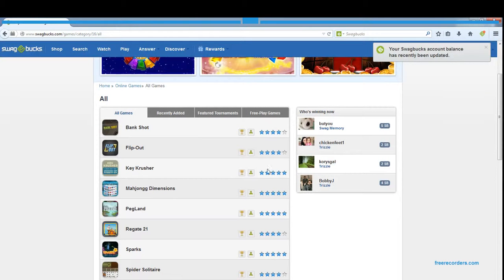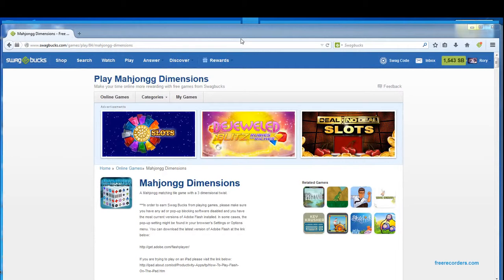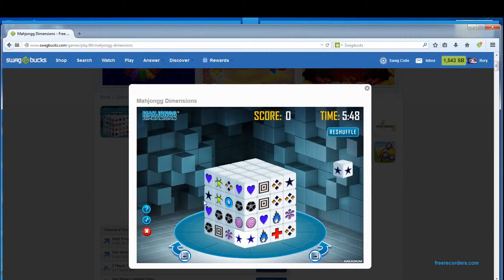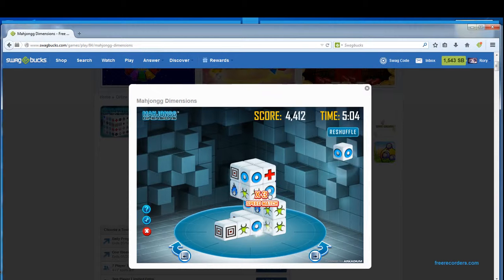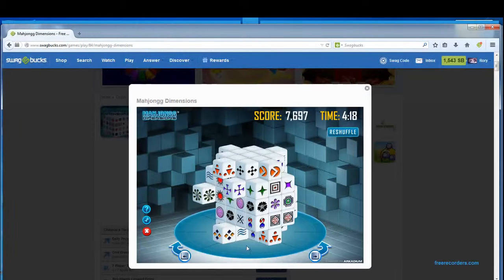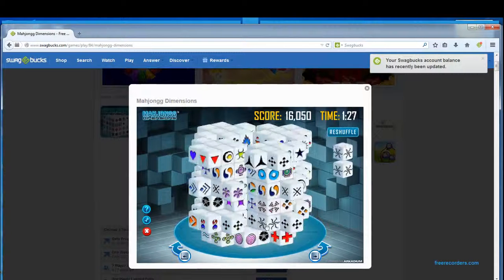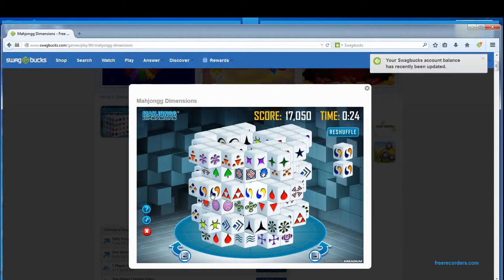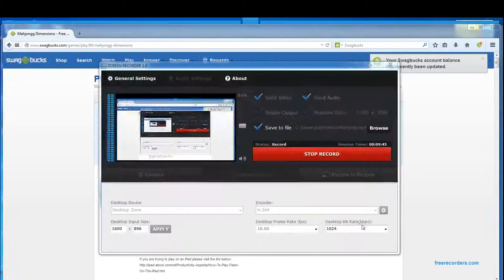Mahjong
Next up for review is Mahjong Dimensions